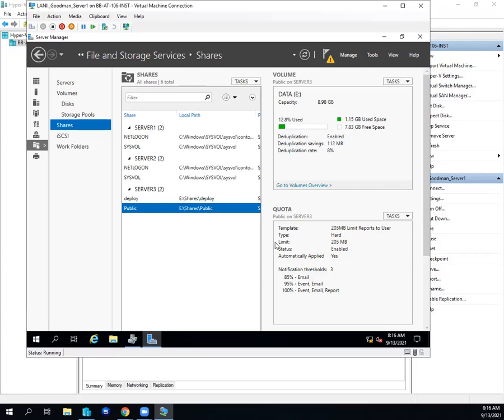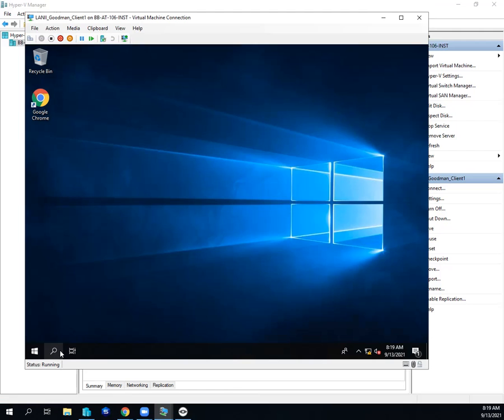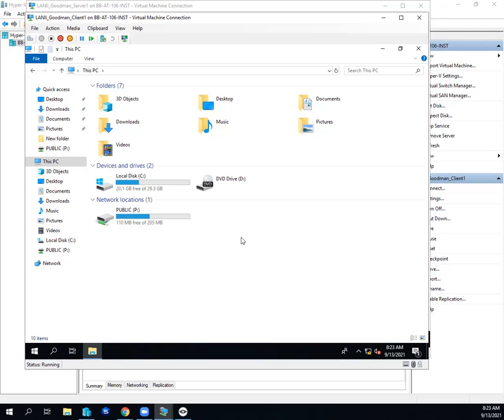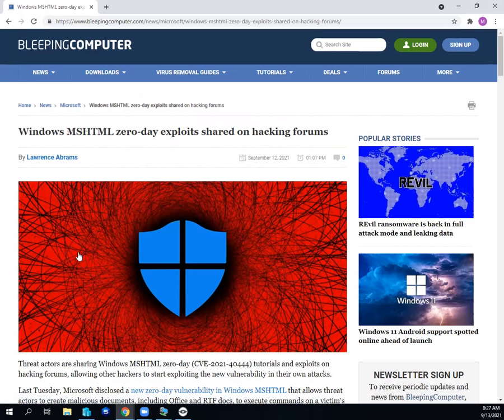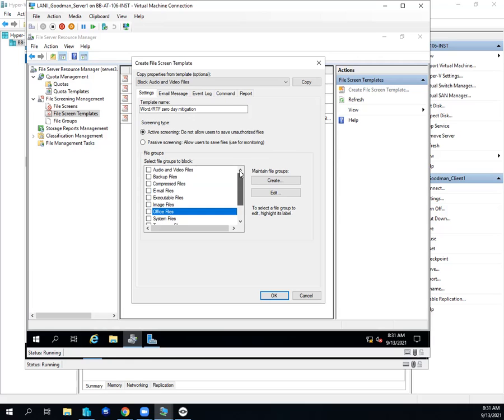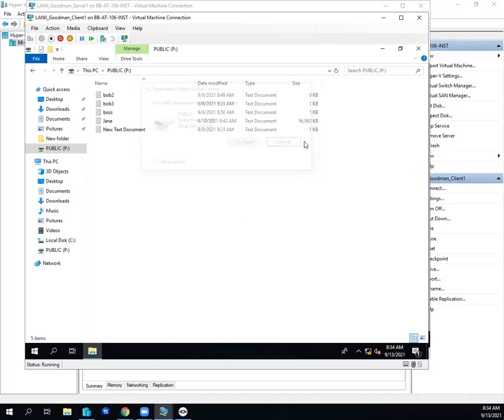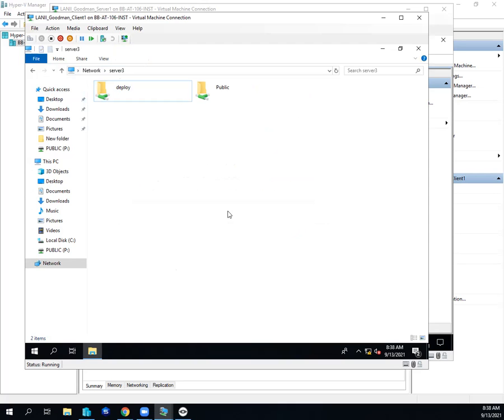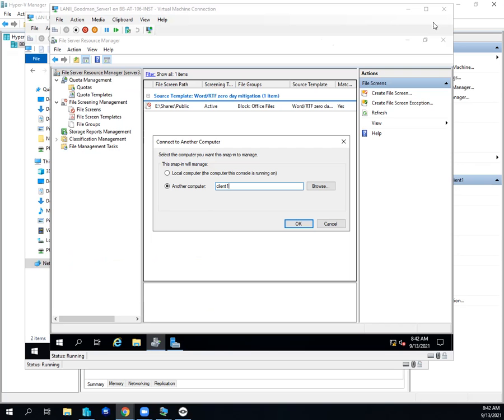LAN 1 9/13/2021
Quota and File Screens